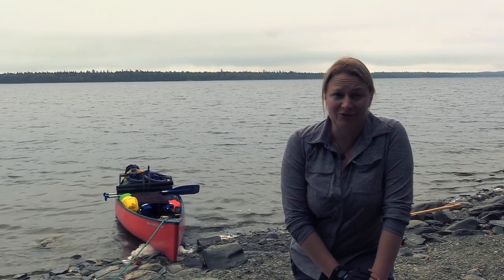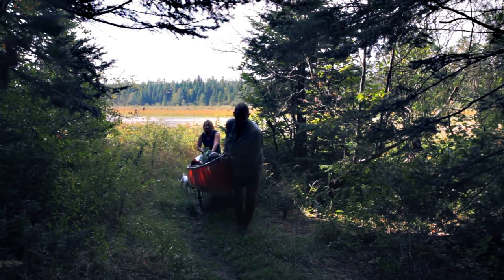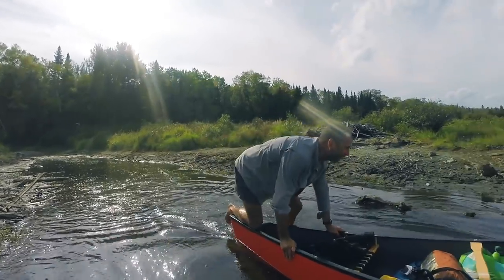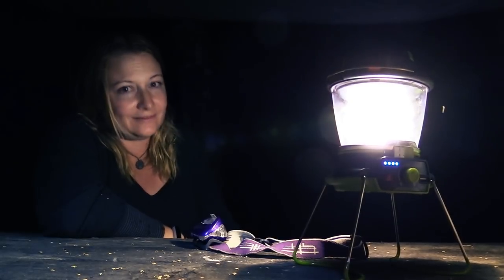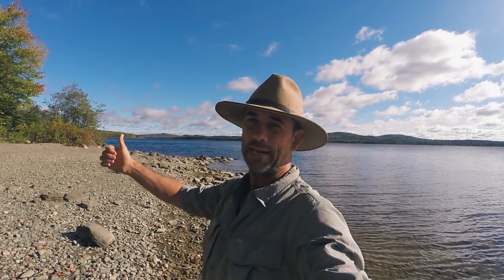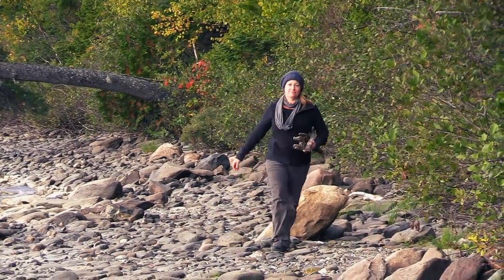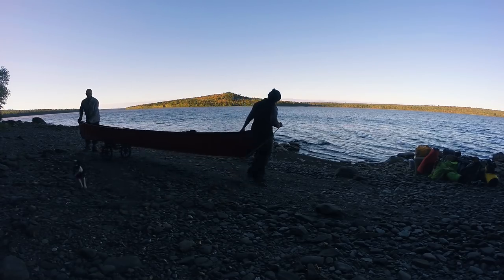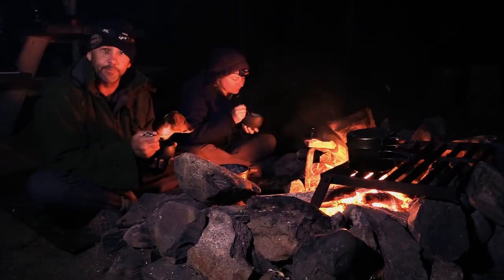The Allagash Wilderness Waterway. Part 2/4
The journey continues along the Allagash as we discover old relics and battle savage weather.